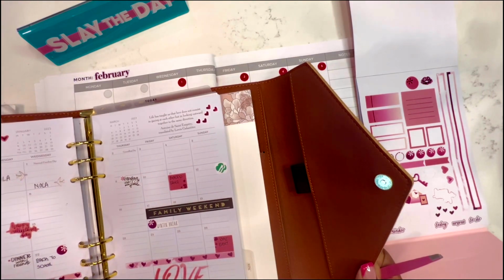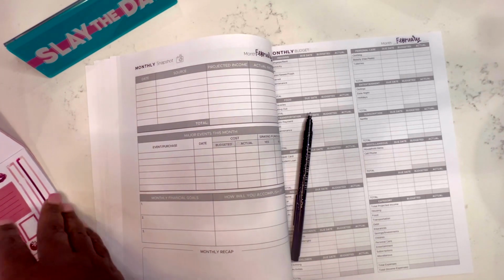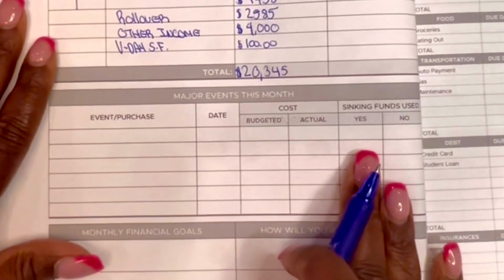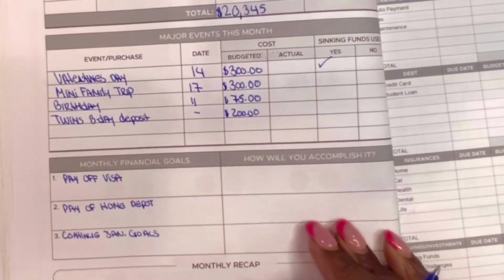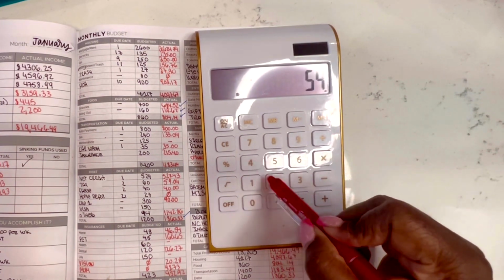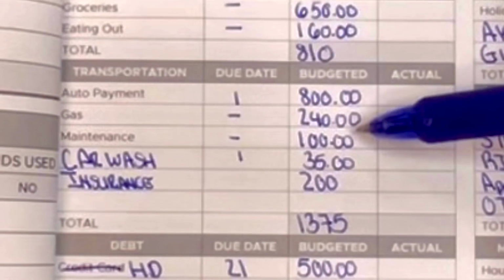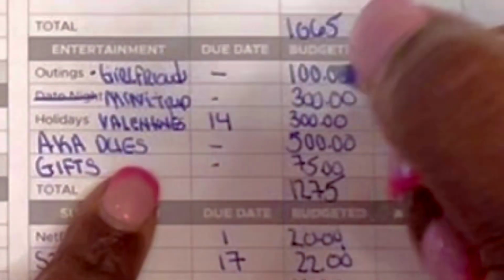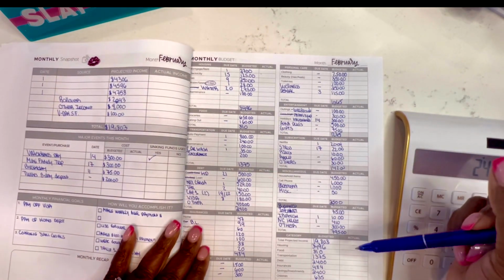FEBRUARY MONTHLY BUDGET SET UP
Hey Diva's! I'm so excited to be setting my February 2023 monthly budget in my 90 Day Budget Workbook with you. I hope you enjoy!

Supplies Used

The 90 Day Budget Workbook

PILOT FriXion Clicker Erasable Pens

A6 Faux Croc Binders

Saving Challenge Workbook (Paperback)

Saving Challenge Workbook (PDF)

Cash Envelopes (Fur Babies, Waste mgmt, Beauty)

Cash Envelopes ( Holiday Binder Envelope )

Cash Envelope Labels

* I may receive a small commison if you use the Amazon links above. Thank you for your support!